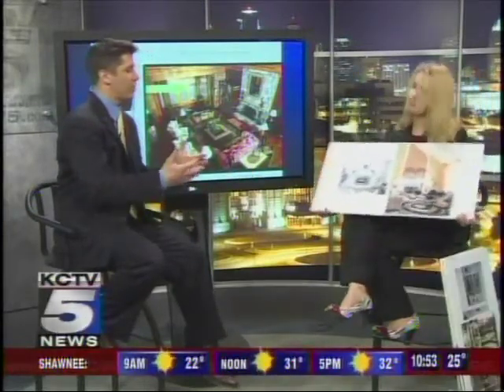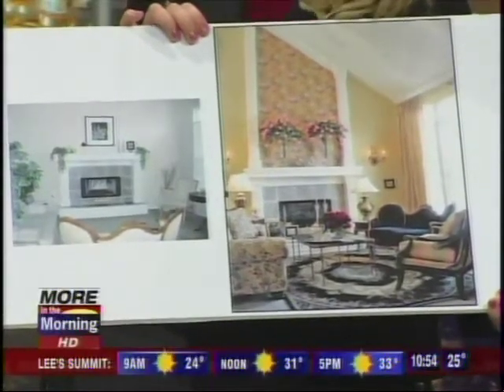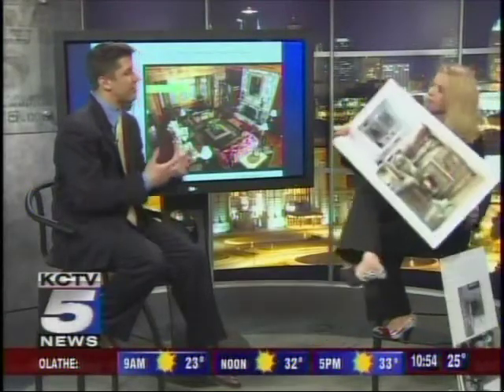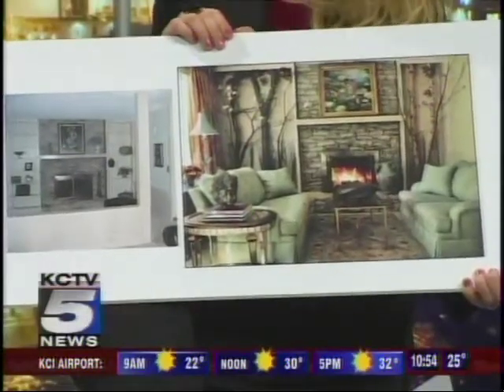Jill Tran Interior Design on KCTV 5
Jill Tran gives interior design tips on KCTV 5